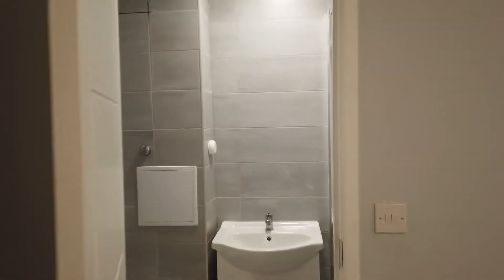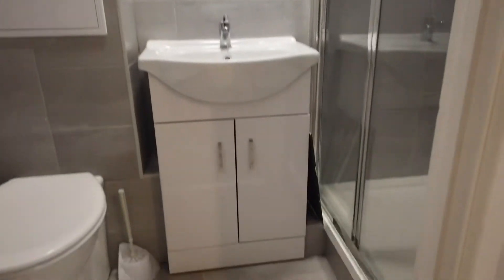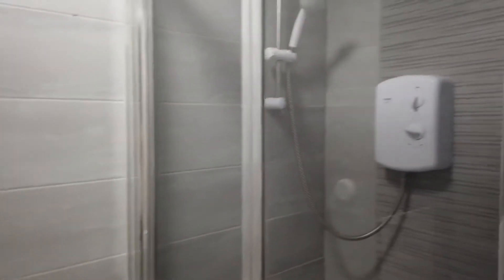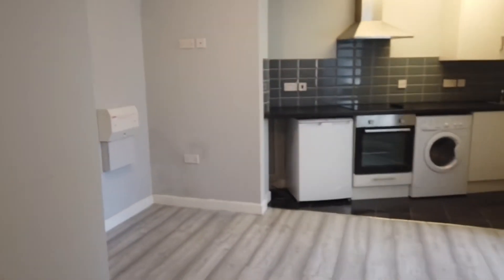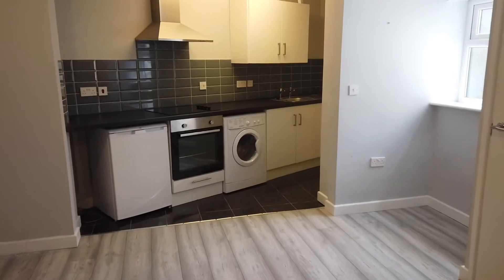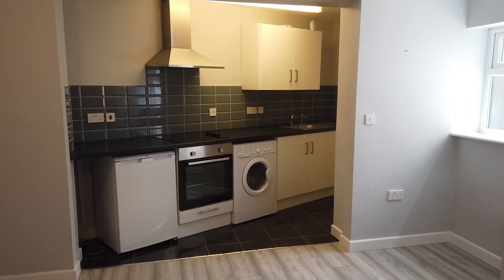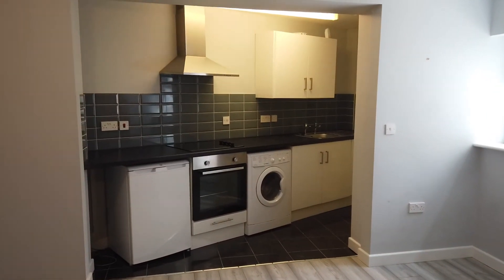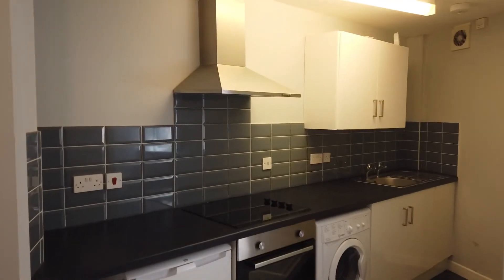Studio Portswood Road